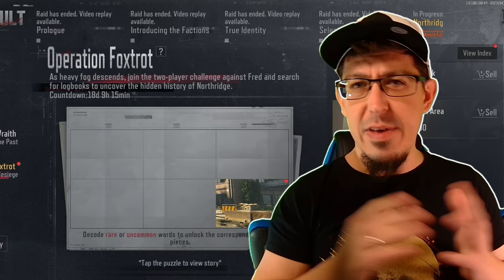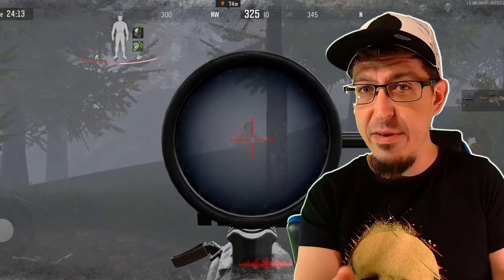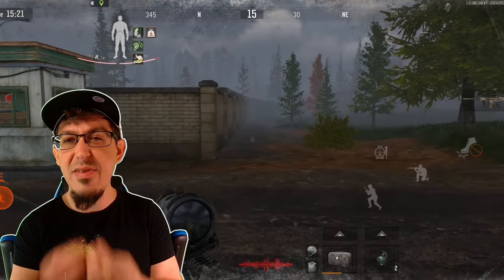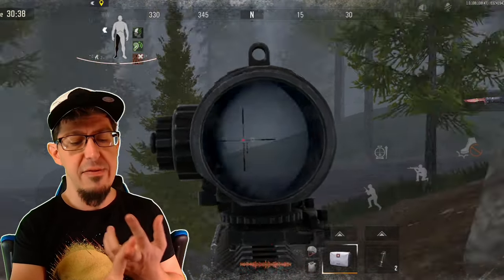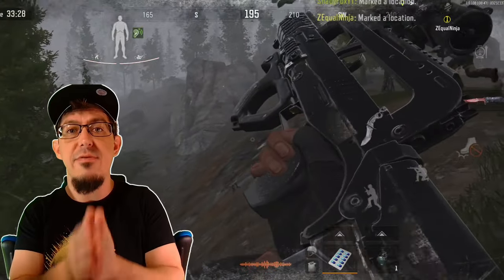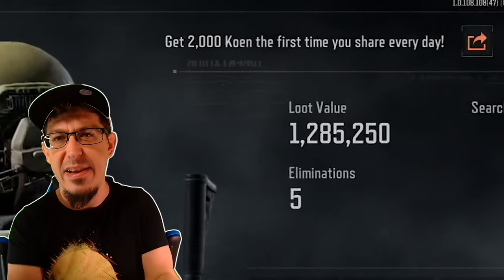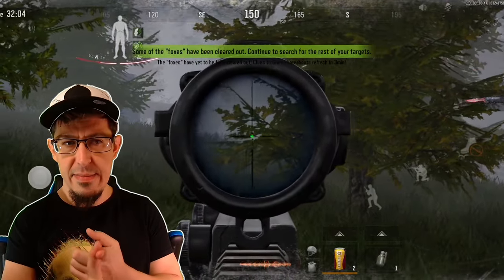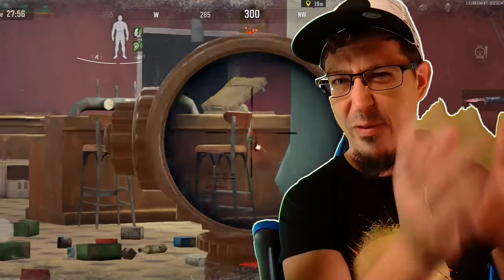Get Your THERMAL Today! Foxtrot Mode Survival TIPS - Arena Breakout